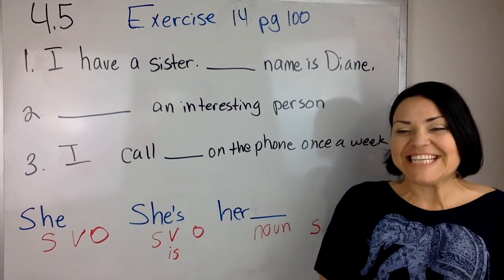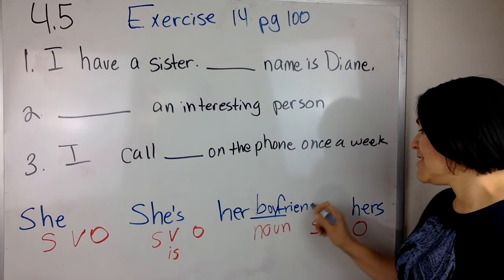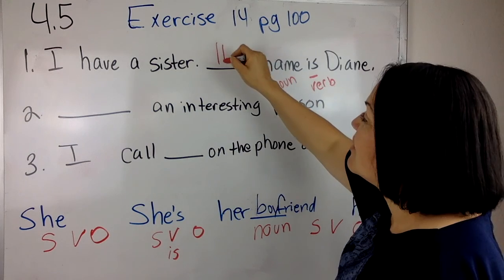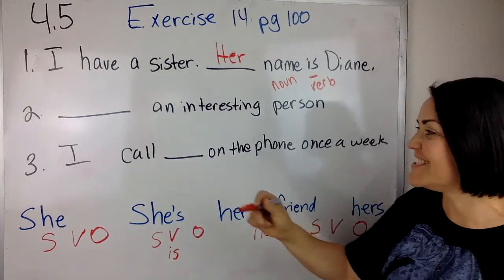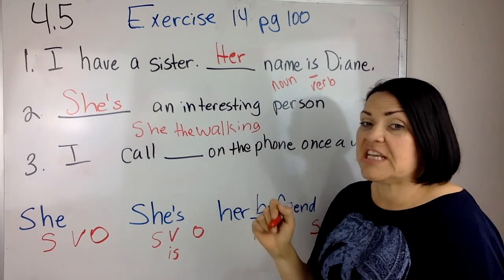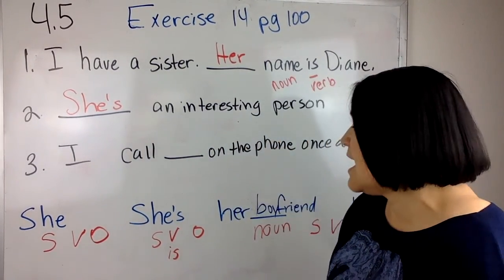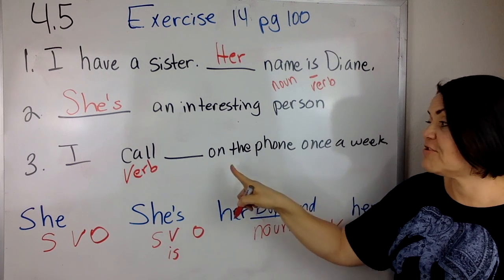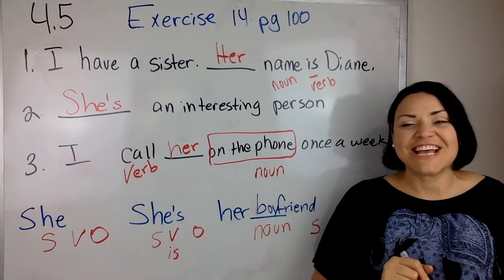ESL010 4.5 exer14 pg100